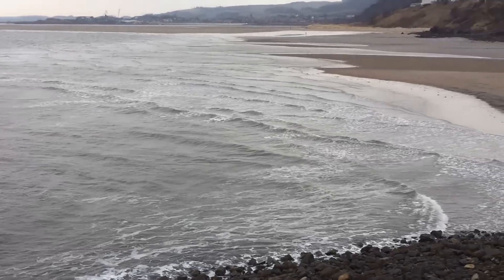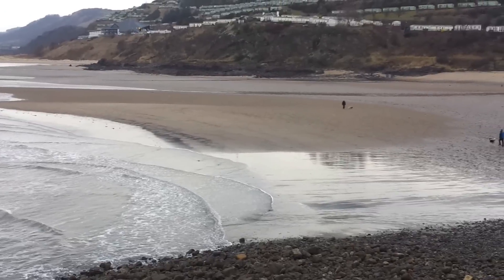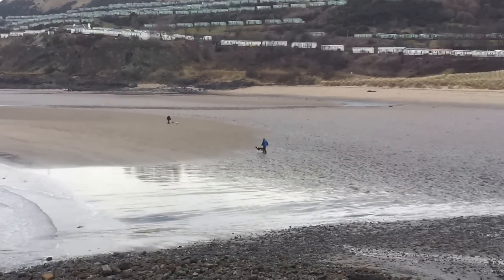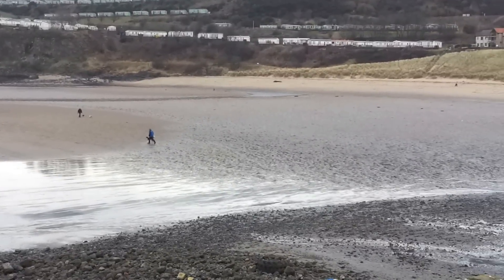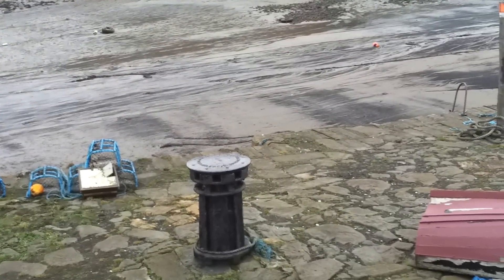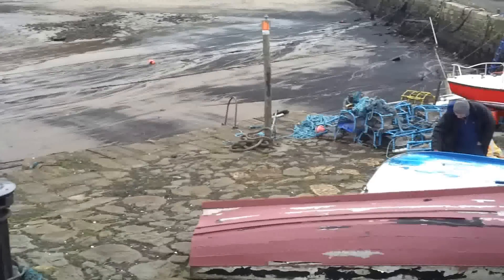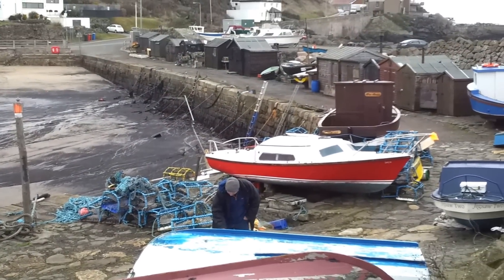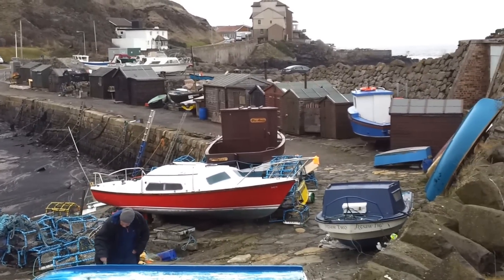Pettycur 1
At Pettycur Bay in Fife, from manonabeach.